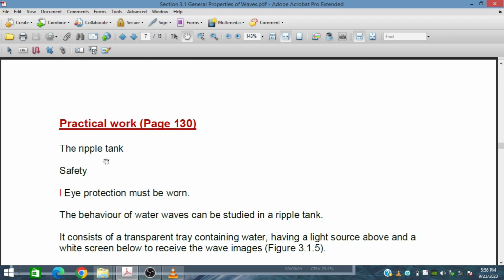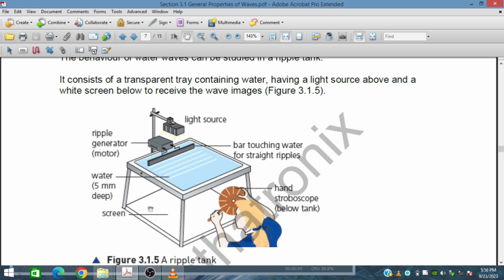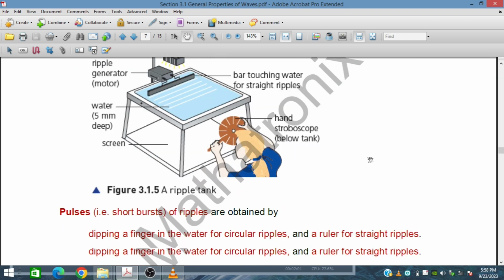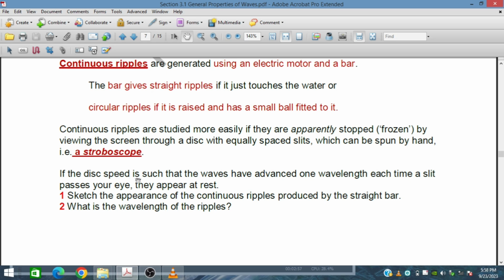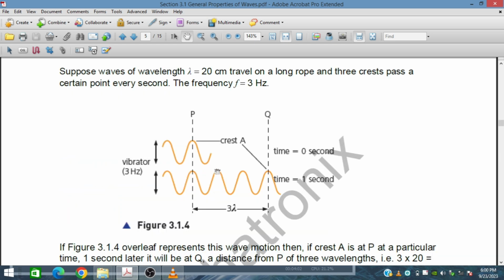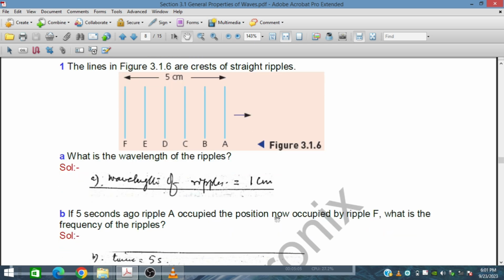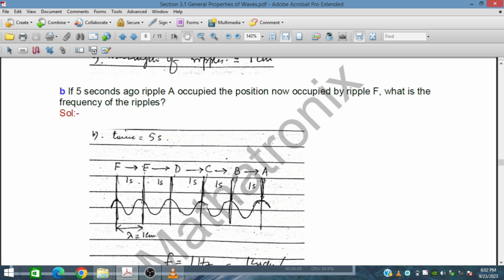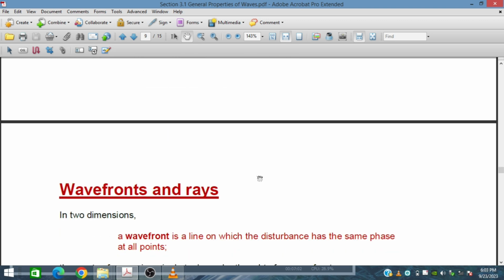Practical Setup and Numerical Demonstration, Sec 3.1 D rev01, IGCSE & O level, Physics 5054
In this video, a practical demonstration of a ripple tank for wave study is presented. Afterward a numerical problem on the same demonstration setup is discussed. This kind of questions are usually covered in P4 part of Physics IGCSE and O level Exam.